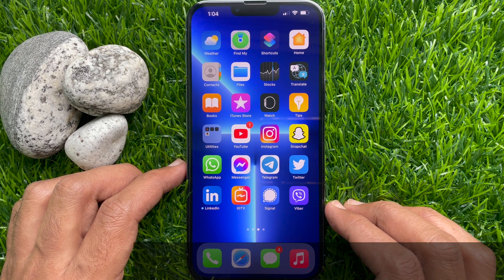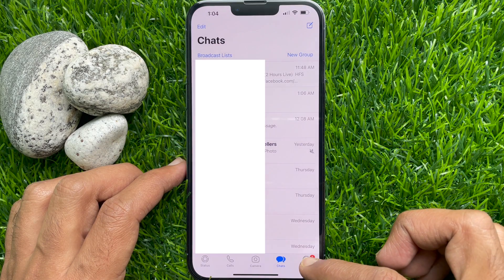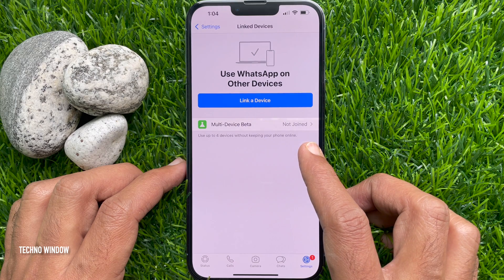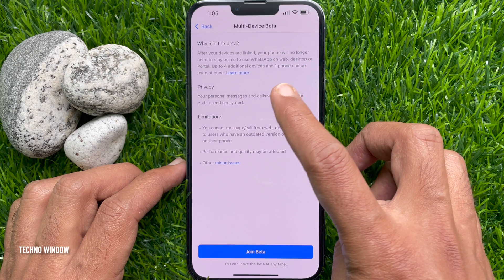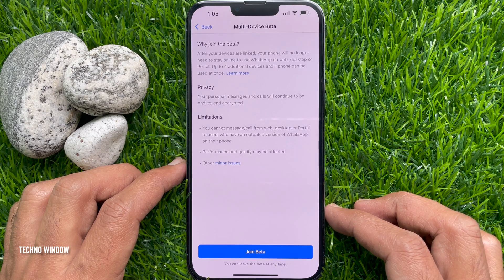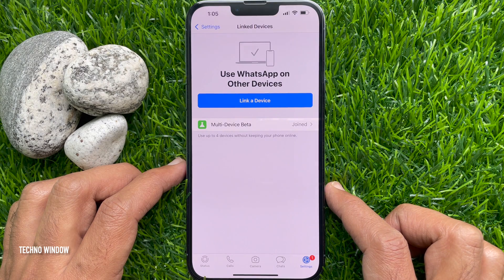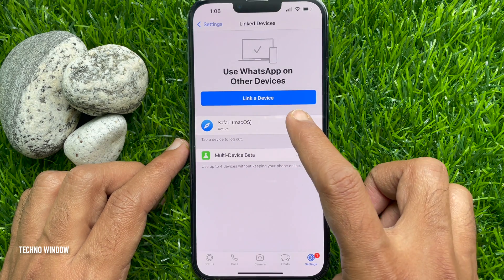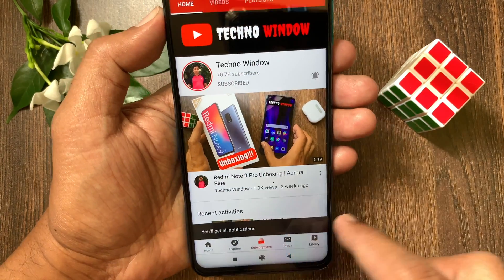How To Use WhatsApp Multi Device Support on iPhone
How to join the WhatsApp multi-device beta on iPhone. You can connect up to four additional devices.

How to join WhatsApp multi-device beta on iPhone?